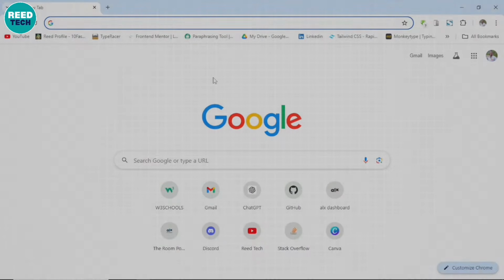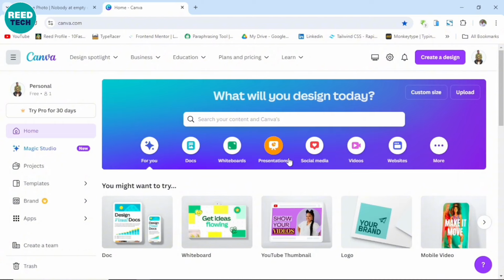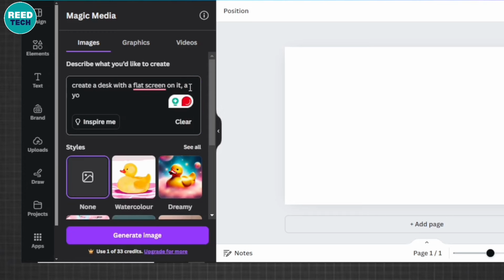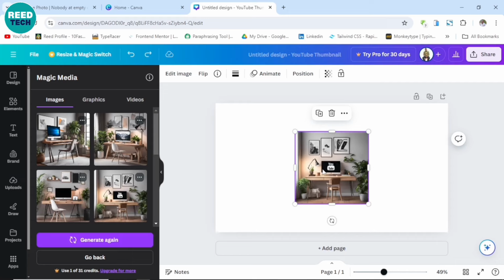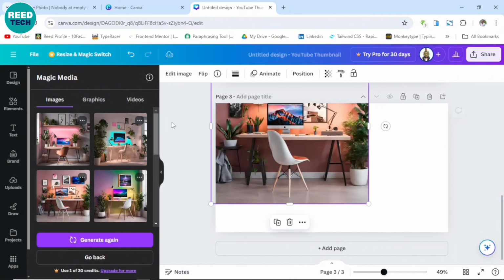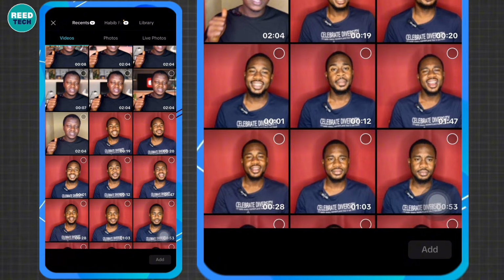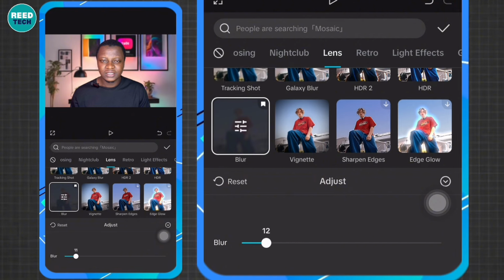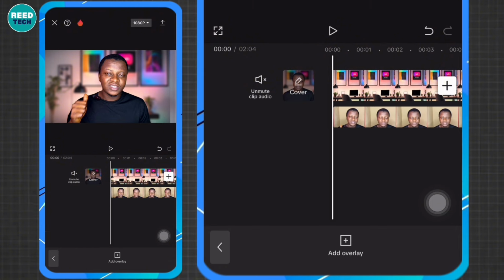Make YouTube Backgrounds for FREE with AI - FAST Tutorial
In this video, I showed you how to create a fake realistic youtube studio background that will make your videos look nice and professional.

If you are not comfident about your background or don't have the budget to buy expensive studio equipment, I have you covered. Just follow my steps and enjoy 🤗

✅ VIDEO CHAPTERS
0:00 Intro
0:42 Step 1/Record your video
1:50 Step 2/Download background image
9:31 Step 3/Edit your video
13:34 Call to action

✅ Prompt 1
Create a desk with a flat screen on it, a YouTube logo on the screen, a table plant, an art piece on the wall

✅ Prompt 2
Create a desk with a flat screen on it, a YouTube logo on the screen, an RGB light setup, a table plant, an art piece on the wall

✅ Third Background image in the intro downloaded from freepik.com 👇
Image by DC Studio on Freepik.com